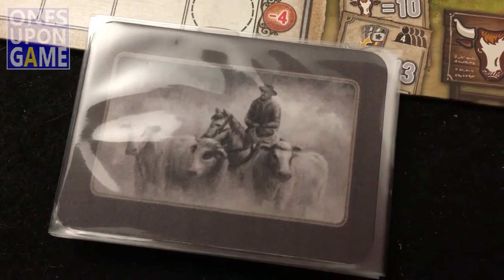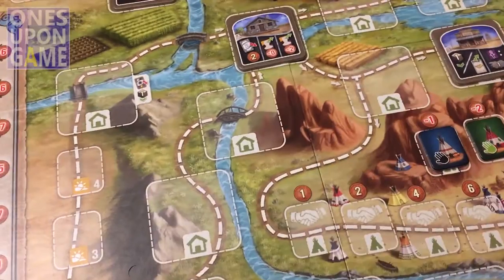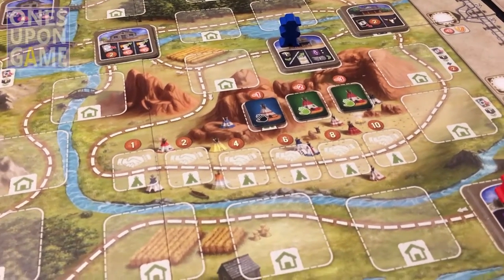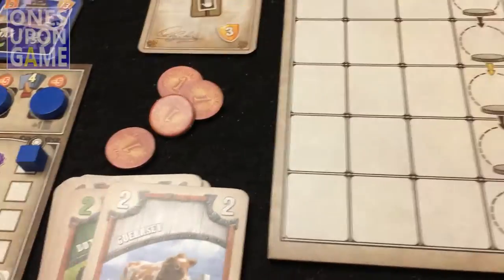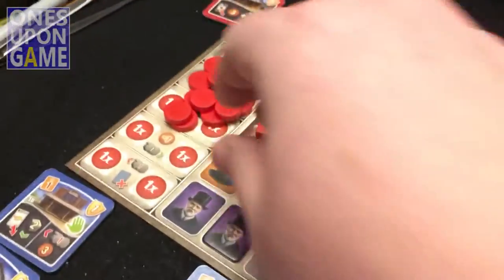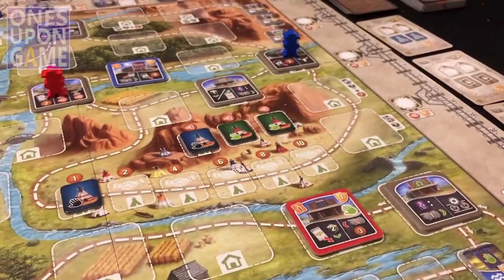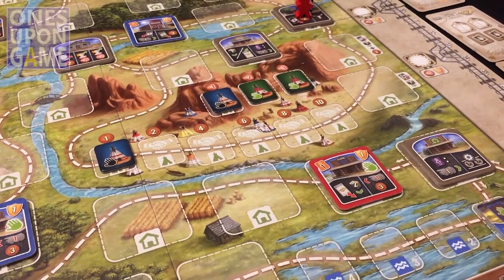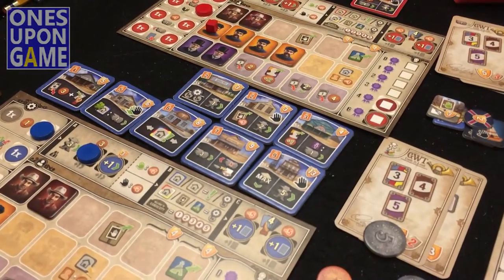Great Western Trail | "Garth" Automa || gameplay brief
In this second part of my demo series for the fan-made Automa for "Great Western Trail", I take the "Garth" version for a spin.  This AI was derived from the "Brisco" version (previously demo'd and was created by Steve Schlepphorst to be a more specialized and targeted AI.

Hide and watch.